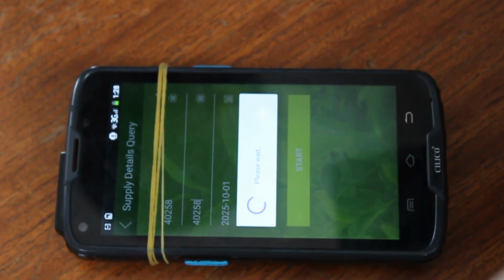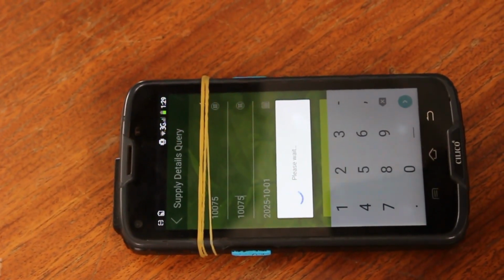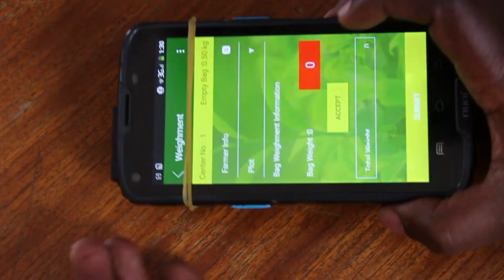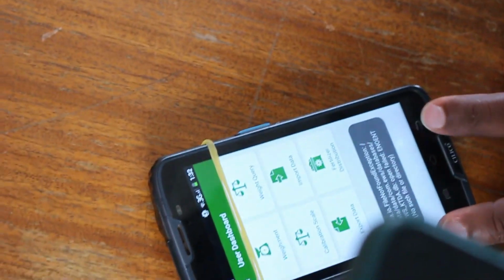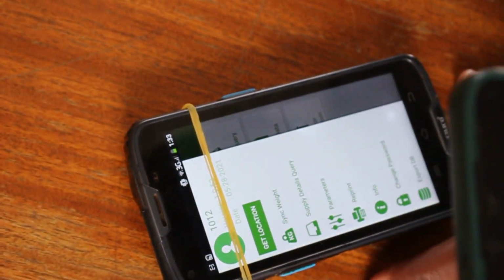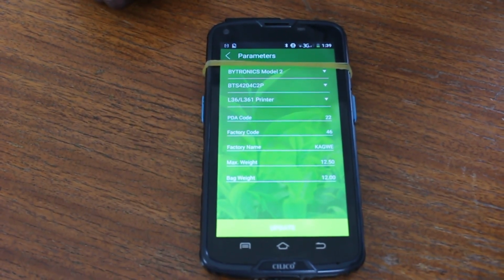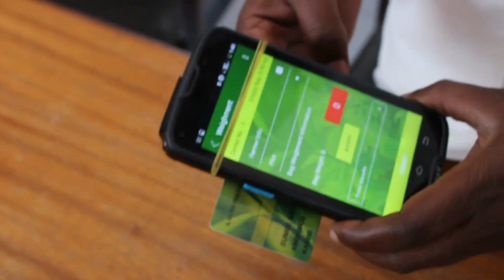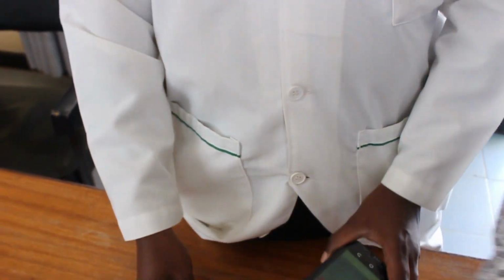Tea Factory App1